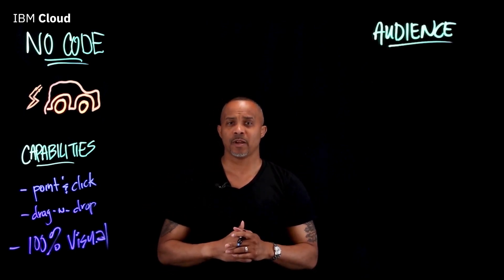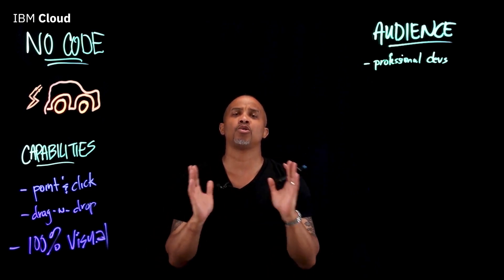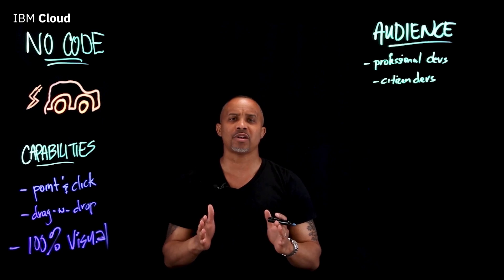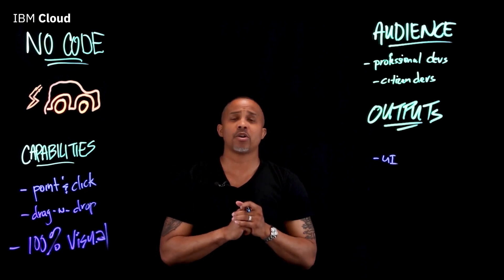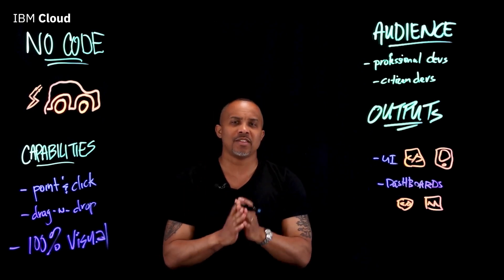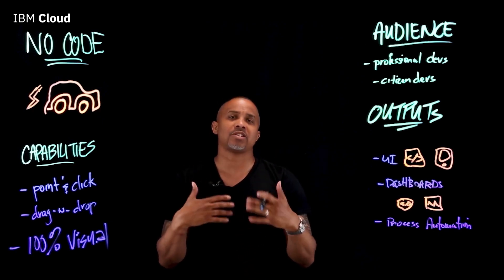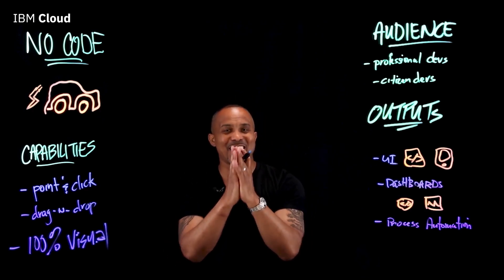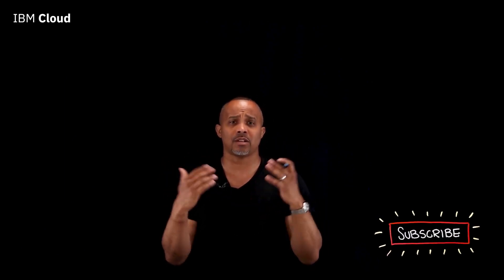No-Code Explained in 3 Minutes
Do you need new business functionality for your job, but you don’t have the time or interest in coding? No problem! Business professionals with no coding experience can build UIs, create dashboards for monitoring KPIs, websites, and more with no-code, WYSIWYG solutions. In this video, Jamil Spain covers the possibilities for “citizen developers” to get started right away.